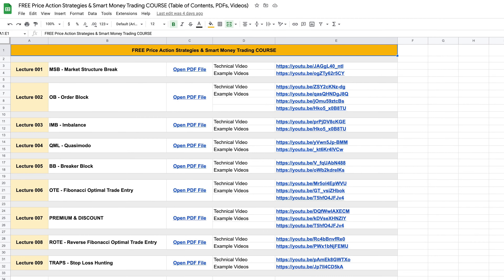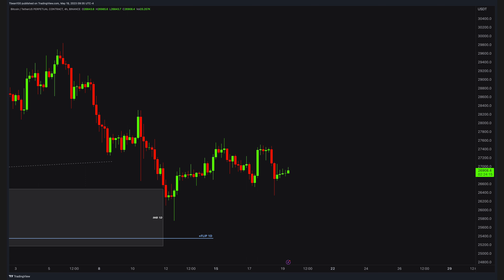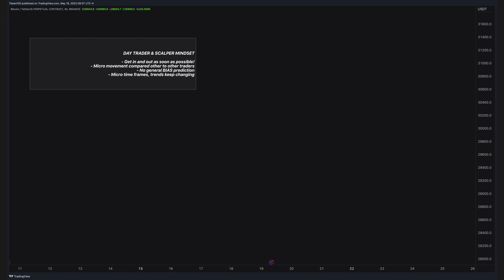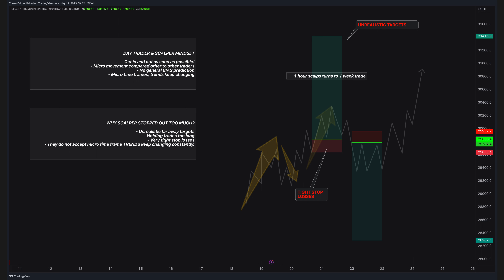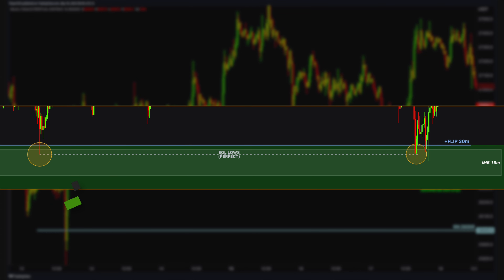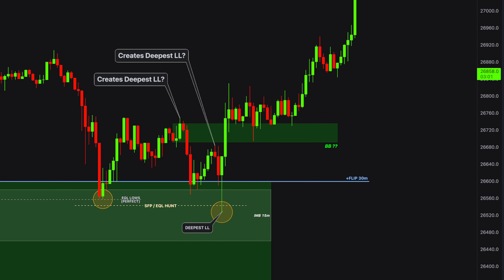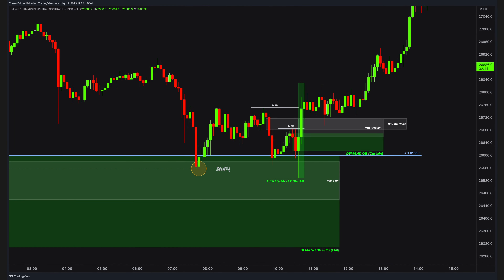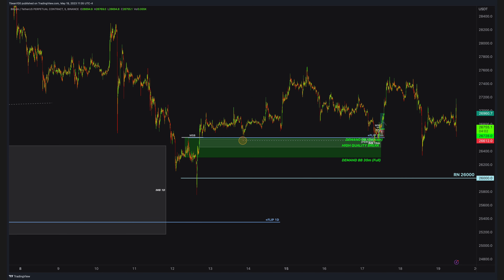99% DO IT WRONG! How to FIX BIGGEST TRADING MISTAKES of Day Traders and Scalpers with SMART MONEY!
✅  FREE TRADING COURSE (Price Action Trading Strategies & Smart Money Concepts)

✅  Description:

We all do make mistakes, but we learn! In this video, you will learn how to fix trading mistakes and become much better day trader and scalper.

These best supply and demand strategies are usable for forex, coins, cryptocurrencies, commodities, index futures, stocks, and penny stocks scalping and day trading.

✅  Chapters:

00:00 Intro
00:30 Free Trading Course
00:58 Disclaimer
01:12 Understanding Trader MINDSET
02:23 Biggest Day Trader & Scalper MISTAKES
04:24 Observing PRICE
05:19 NUMBER ONE MISTAKE!
06:16 FIXING THE MISTAKE!
07:16 Placing Right Stop Loss!